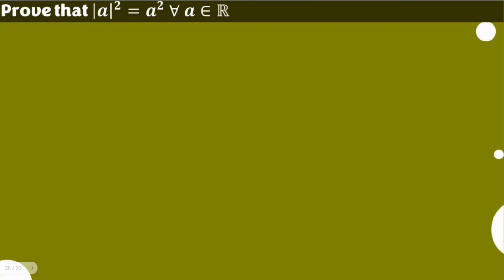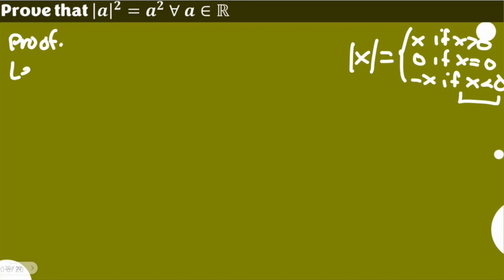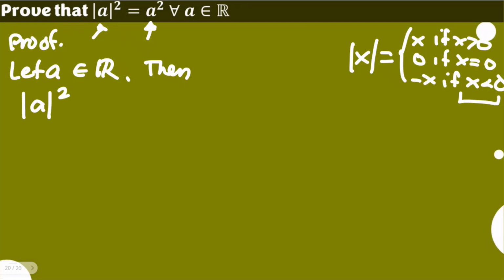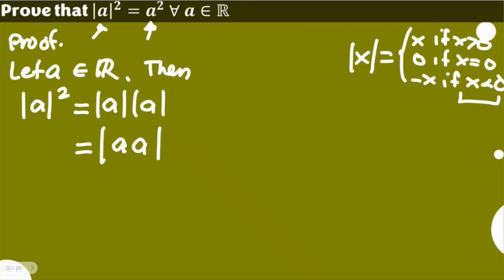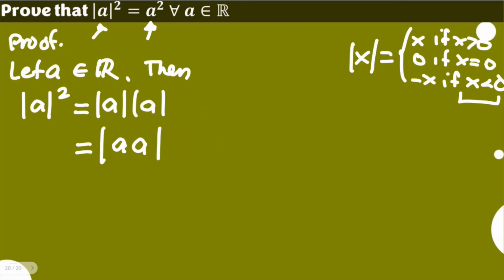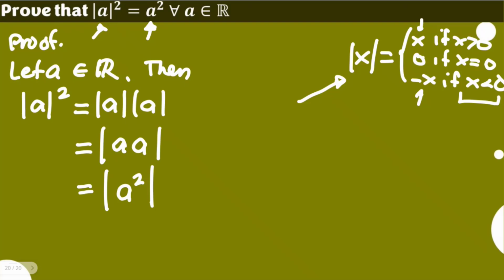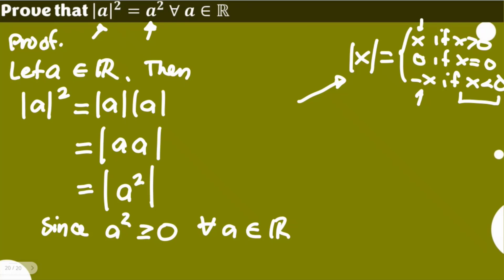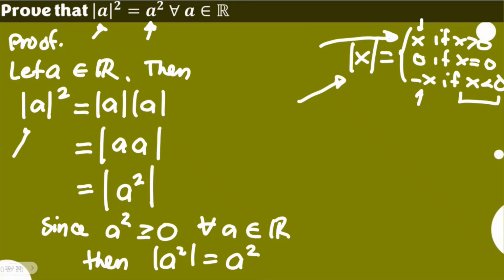Prove that |𝒂|^𝟐 = 𝒂^𝟐 ∀ 𝒂 ∈ ℝ || Review on Real Numbers || Real Analysis